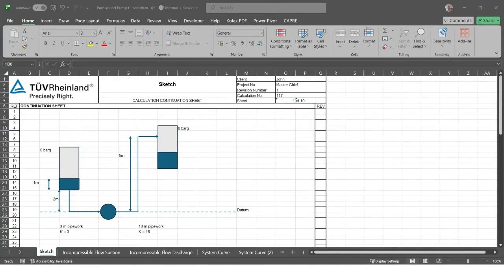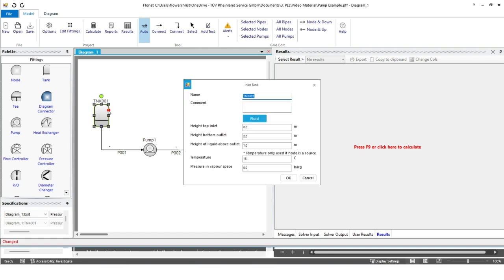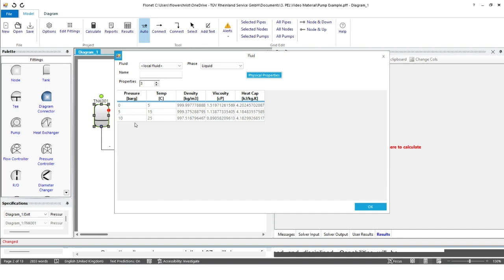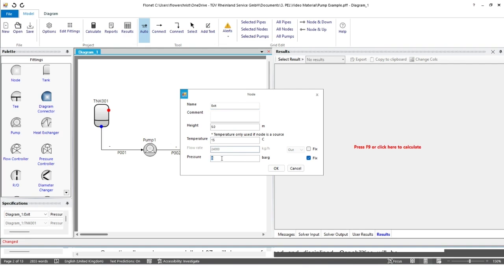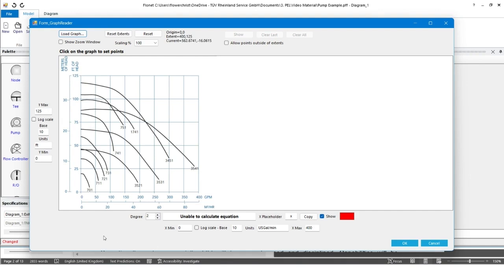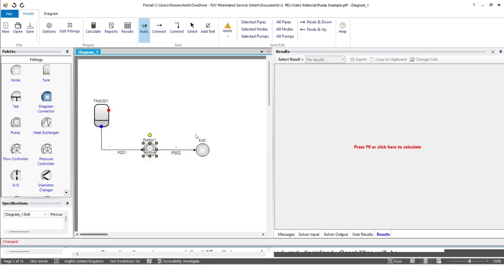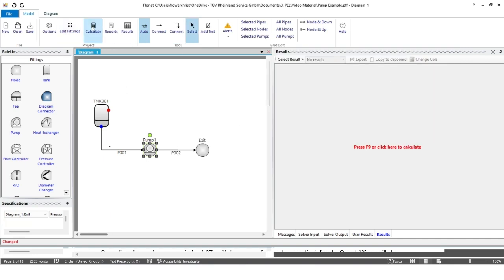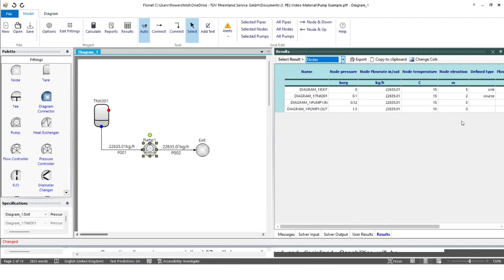Pumps in PEL (Part 5) - Flonet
Pumps in PEL (Part 5) - Flonet (Tutorial)